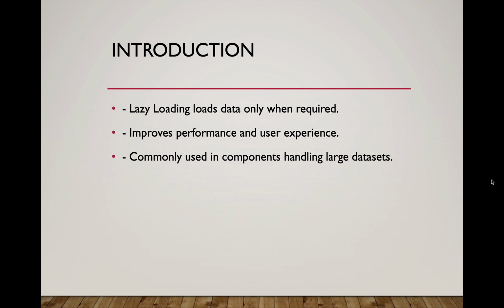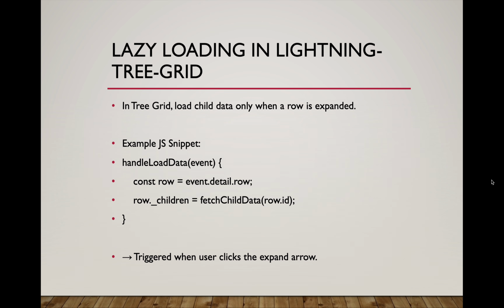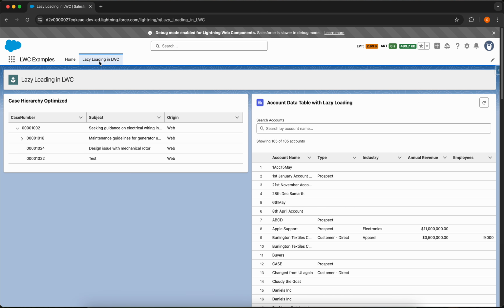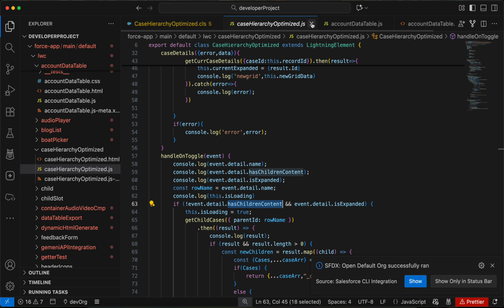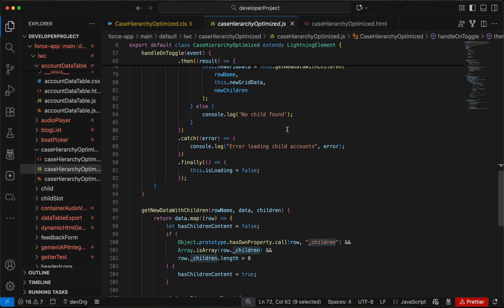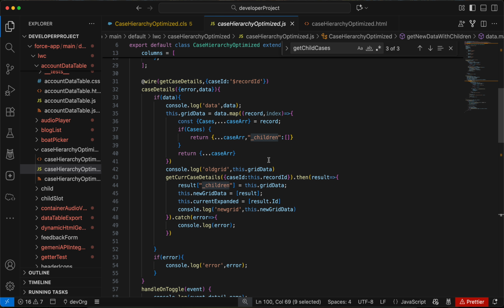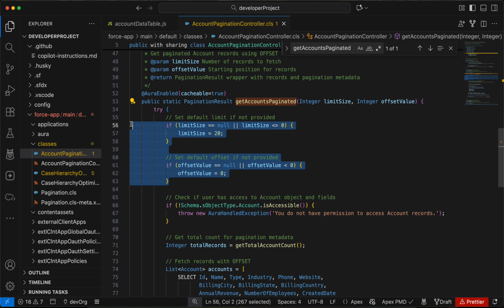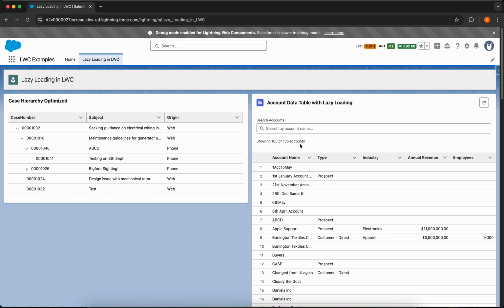Lazy Loading in LWC Explained | Top Salesforce Interview Question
In this video, we dive deep into Lazy Loading in Lightning Web Components (LWC) — one of the most commonly asked topics in Salesforce developer interviews!

What’s Covered in this video:

- Introduction: Understanding Lazy Loading in Salesforce
- Real-World Example: When and why to use Lazy Loading
- Implementation: Lazy Loading in lightning-tree-grid
- Implementation: Lazy Loading in lightning-datatable

Comparison: Tree Grid vs Data Table — which one’s better for your use case
Whether you’re preparing for a Salesforce Developer interview or looking to improve your LWC performance, this video has everything you need!